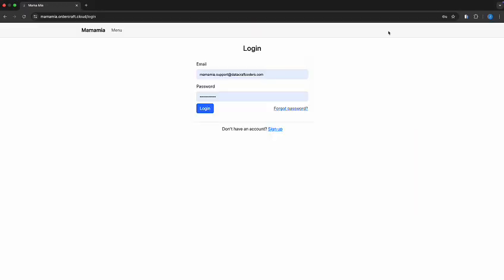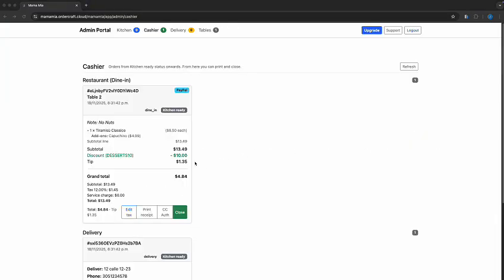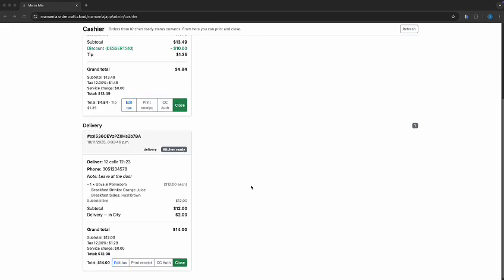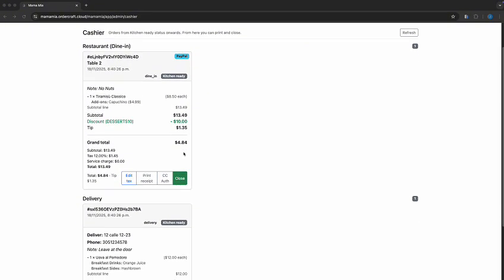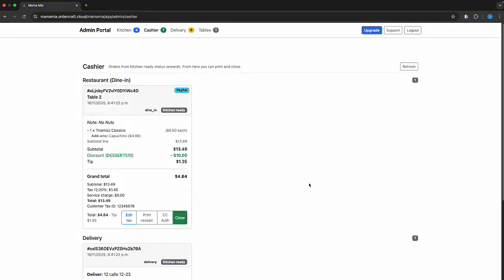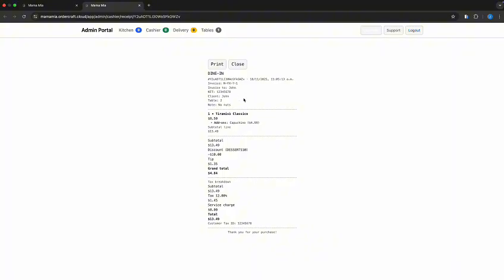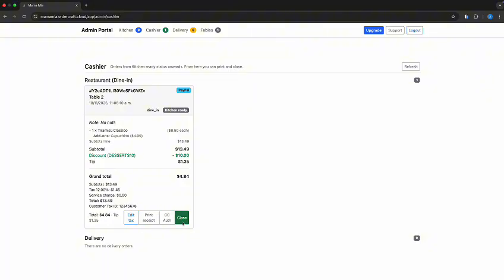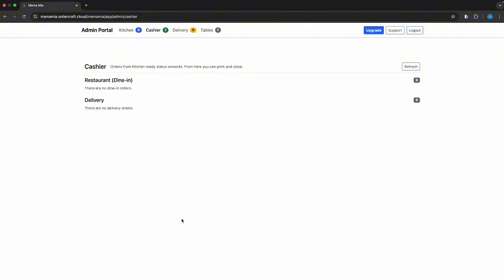How to Manage Payments in Your Restaurant | OrderCraft Cashier Guide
Learn how to manage restaurant payments and front-of-house operations using the Cashier Module in OrderCraft — the all-in-one restaurant management software designed for modern restaurants.

In this tutorial, you’ll discover how OrderCraft helps you run a fast, organized, and accurate cashier workflow, whether you operate a small café, a dine-in restaurant, a franchise, or a delivery-only kitchen.
From processing orders to handling payments and printing receipts, the Cashier screen ensures smooth communication between the front counter and the kitchen.

📌 What you’ll learn in this video:

How to access and navigate the Cashier dashboard

How to receive new orders (dine-in, delivery, or takeout)

How to review order details and customer notes

How to accept cash or digital payments

How to close orders quickly and accurately

How the cashier connects with the kitchen and delivery modules

Tips for speeding up customer service and reducing errors

✔ Restaurant owners
✔ Cashiers and front-of-house staff
✔ Chefs and kitchen managers
✔ Delivery staff
✔ Food truck and mobile vendors
✔ Anyone looking for an easy way to manage restaurant payments and orders

💡 Why OrderCraft?

OrderCraft centralizes everything your restaurant needs — orders, menu, kitchen display, cashier tools, delivery management, marketing, reports, and more.
The Cashier module was designed to reduce waiting times, eliminate confusion, and provide crystal-clear order processing.

🚀 Try OrderCraft Free

Start managing your restaurant with the tools it deserves → ordercraft.cloud